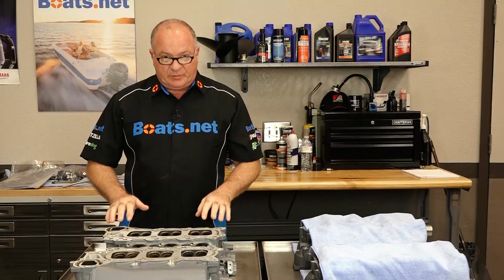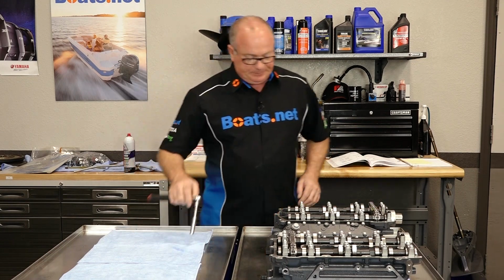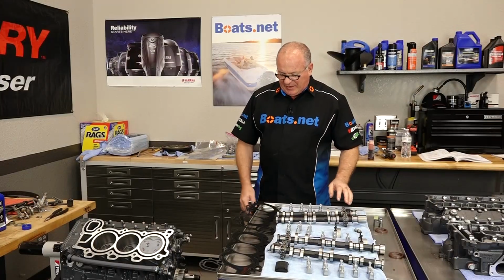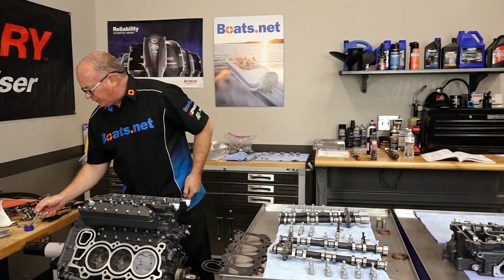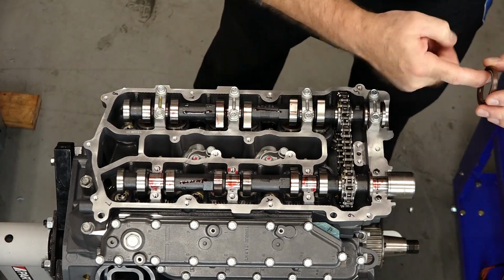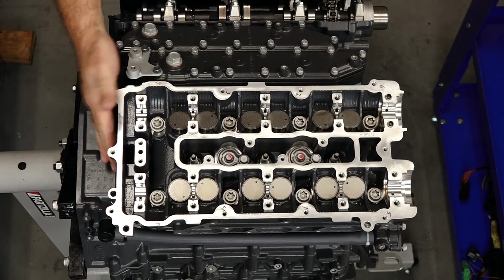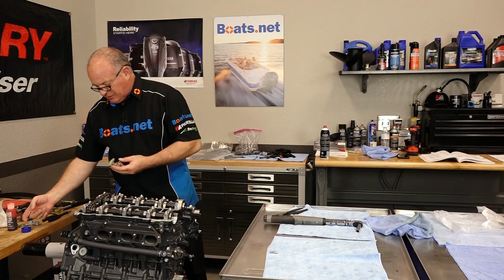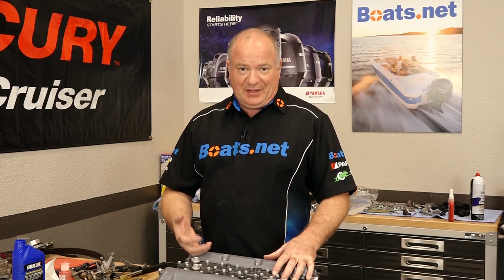Yamaha F225 Powerhead Rebuild Pt 5: Head Installation | F225 Cylinder Head Installation | Boats.net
Get parts for a cylinder head installation on your Yamaha outboard

Our cylinder heads on our F225 just returned from the machine shop, and we found they could not be saved. This means we’ll be installing new components, and Yamaha makes a complete head assembly for the F225. Click the link above for links to the right- and left-side head assemblies.

In this video, we’ll show you how to install the cylinder heads on you F225. But to assemble it, the first step is a little disassembly. We’ll remove the cams and cam chain tensioners before we more the head over and get them installed on the crankcase. John will show you the precise torque sequence on the heads, install the camshafts and tensioners, and then close the top of the engine up with the head covers.

VIDEO HIGHLIGHTS:
Removing chain tensioner and cams - 1:45
Installing starboard head assembly - 4:00
Head torque sequence - 6:10
Installing cams - 6:59
Installing cam chain tensioner - 8:00
Installing port head assembly - 8:40
Head torque sequence - 9:10
Cam installation - 10:00
Installing chain tensioner - 10:40
Installing valve covers - 11:05

In the video we’re working with a Yamaha F225 outboard motor, but you may have similar steps for your Yamaha outboard.